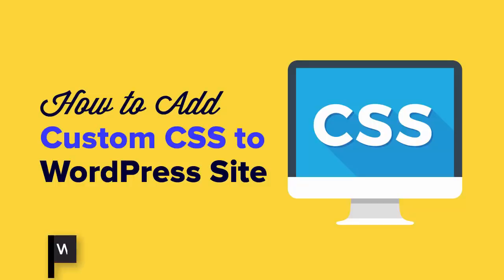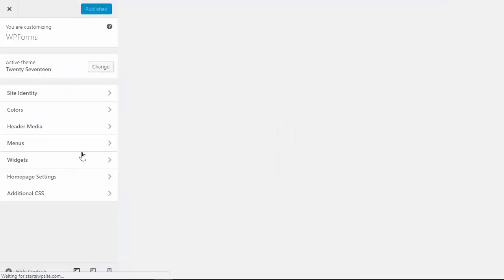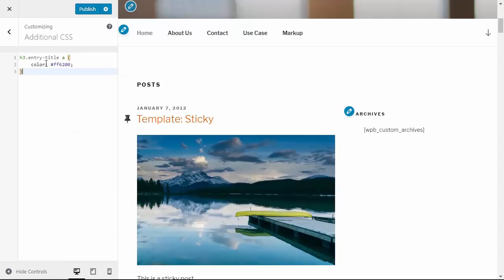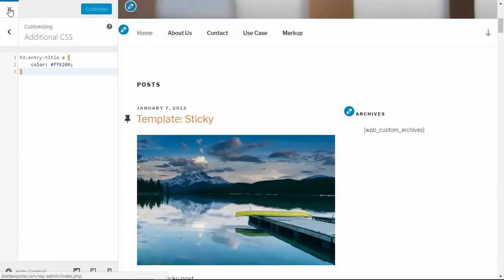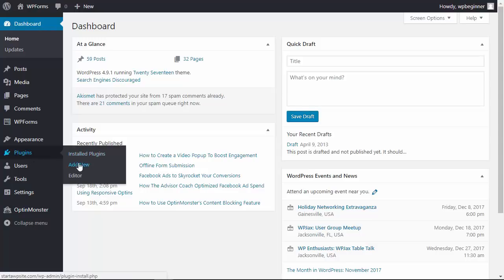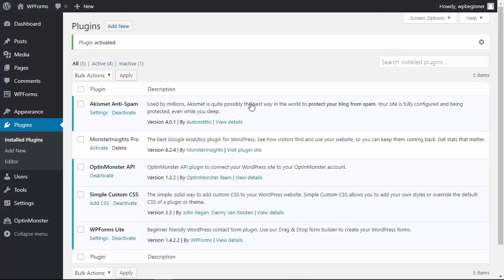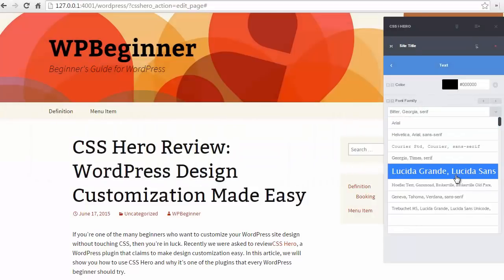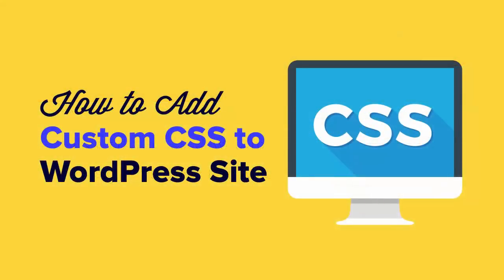How to Easily Add Custom CSS to Your WordPress Site (2 Methods)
Customizing the design of your site can sometimes require you go add your own custom CSS in your WordPress site. If you are trying to use FTP to cusotmize the CSS on your site it can sometimes be too confusing for a new user. In this video we will show you how to add custom CSS to your WordPress site.

Our first method in this video is the default customizer in WordPress which is should be in all themes since 4.7.

Chanves made using this method are only available on the theme that is active at that time so you would want to save any changes you make with custom CSS.

For the secons method we will be using the Simple Custom CSS plugin to add the custom CSS to the site.

This is another method for adding your custom CSS that will stay between each theme that you activate.

Visit our text version of this video for a link to the plugin.

The third method we would recommend if you would like a powerful tool to help you would be CSS Hero.

All of these are viable ways to add custom CSS to your site to personalize the design.